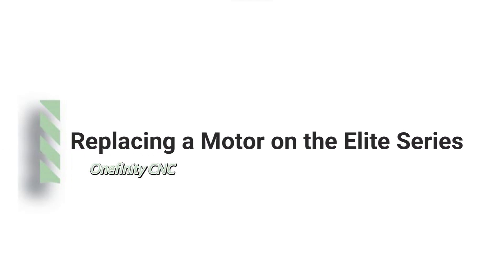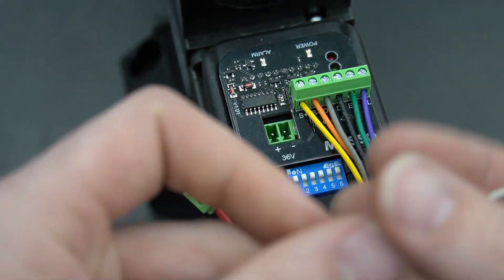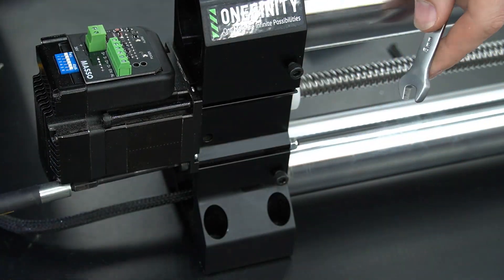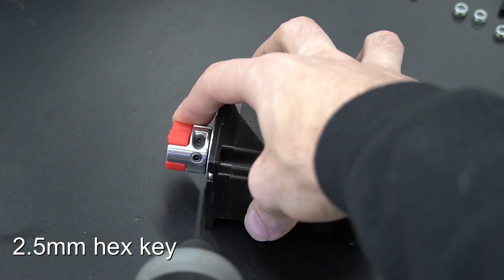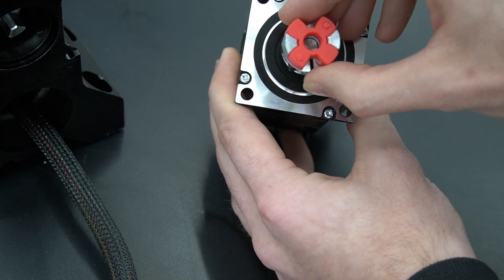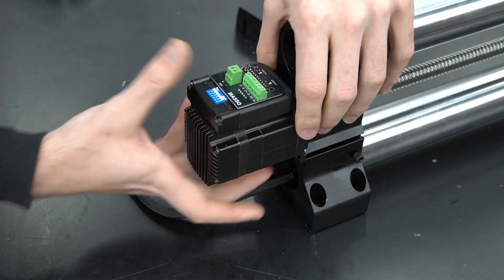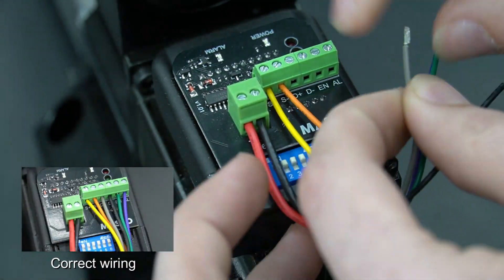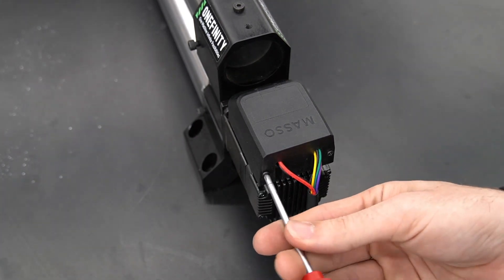Replacing a motor on the Onefinity CNC Elite Series // Support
How to replace a motor on the Onefinity CNC Elite Foreman, Journeyman, or Woodworker series.